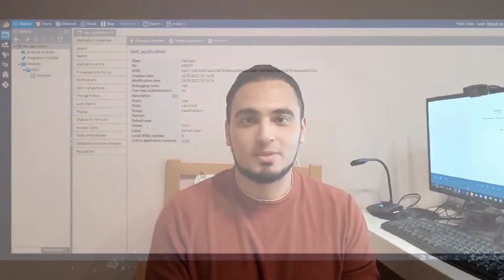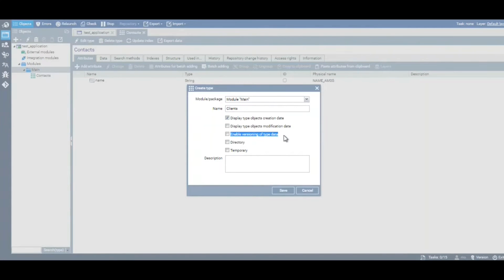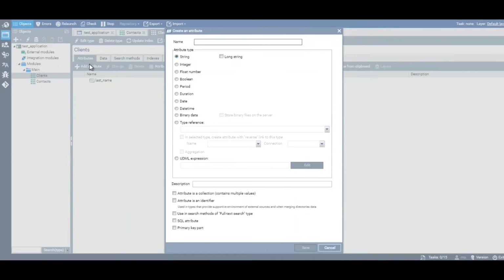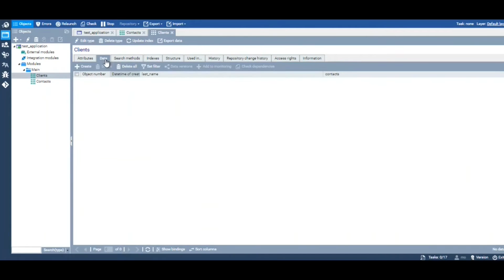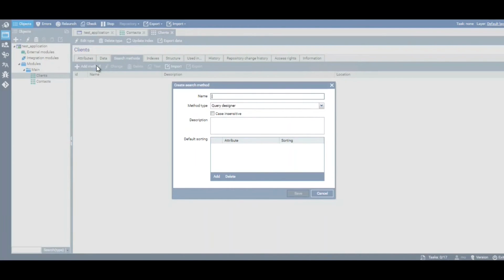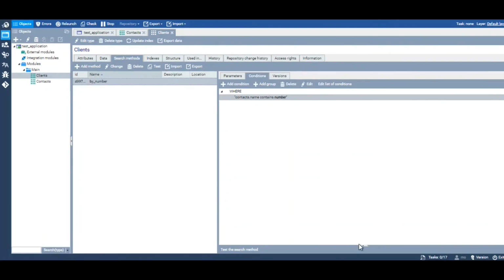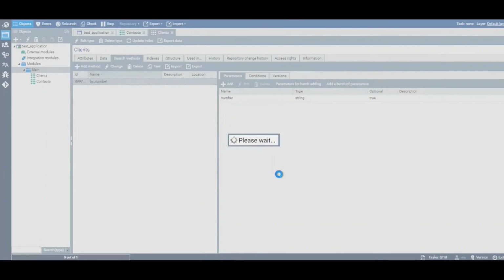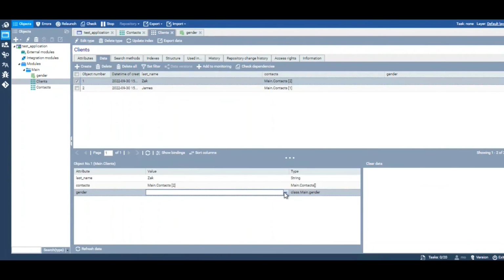5 Types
00:00 - Introduction
00:08 - Creating a type
03:03 - Relaunching the application
04:30 - Creating a search method
07:14 - Creating a classifier
08:40 - Summary